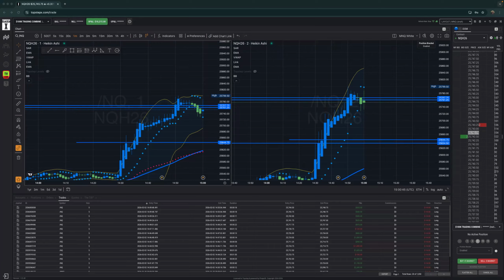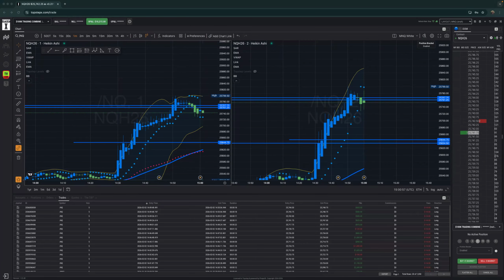Scalping the Nazdaq as the market opens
Practice first and glow your patience in the market.